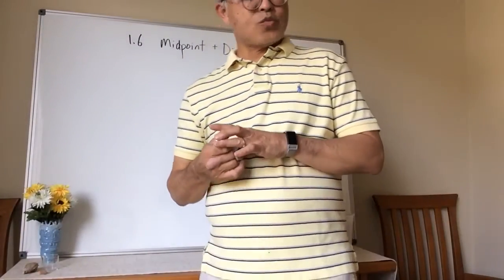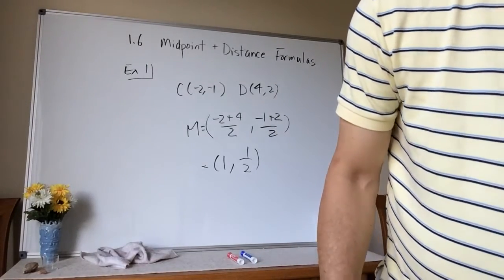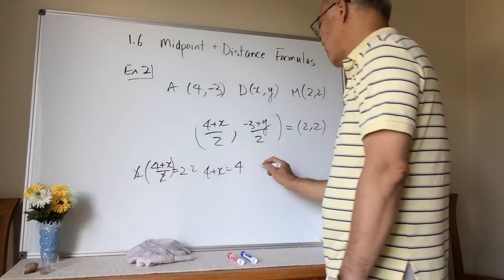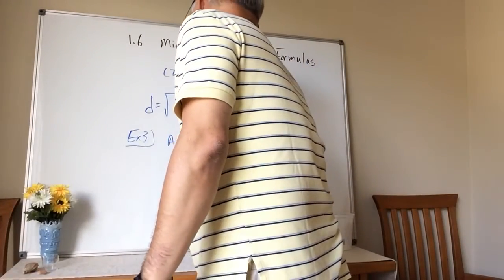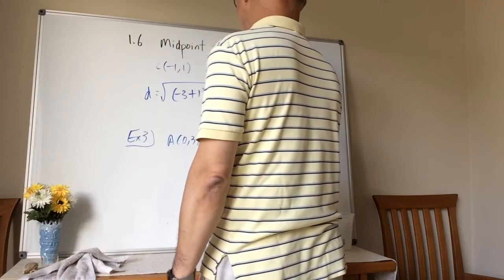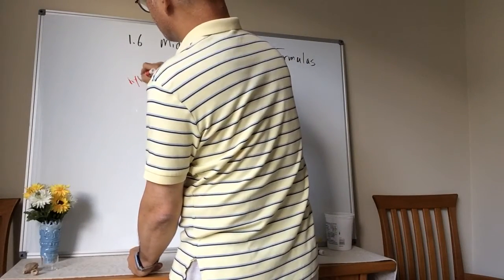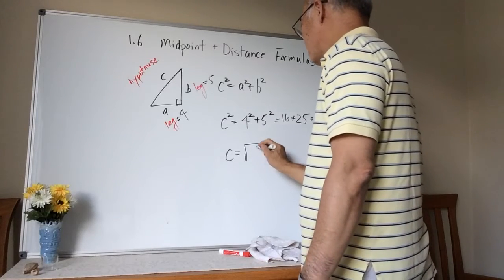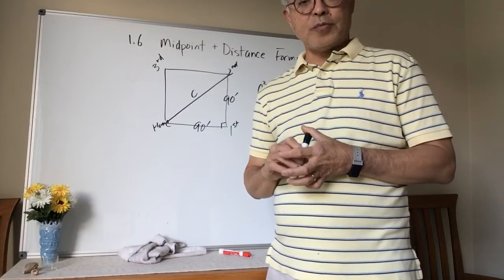Geometry Ch 1.6 20-21